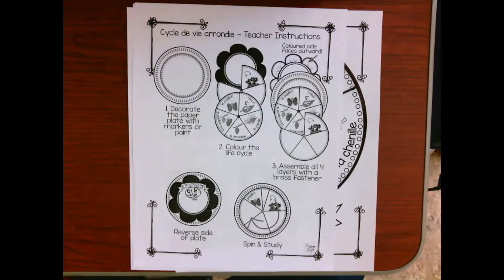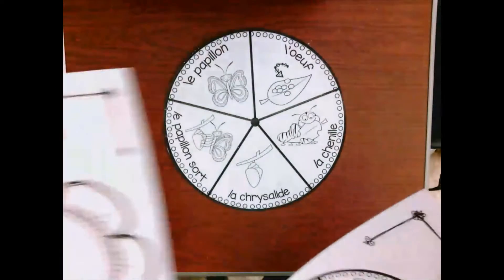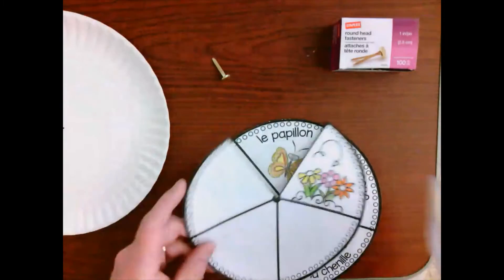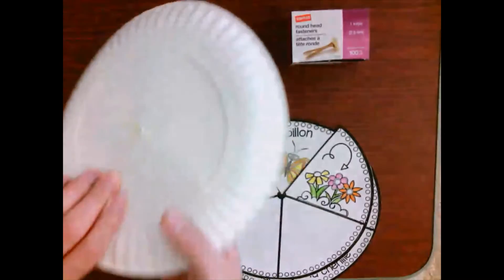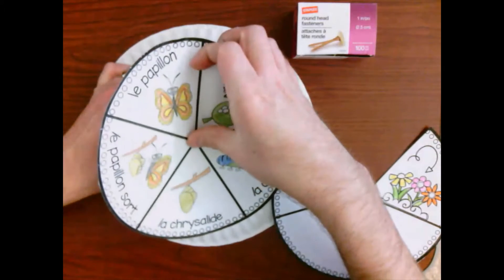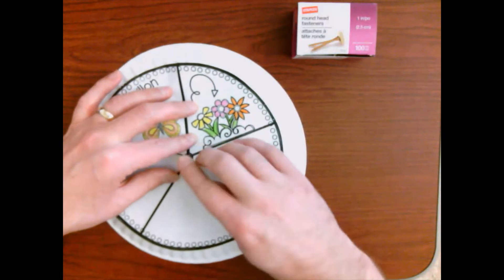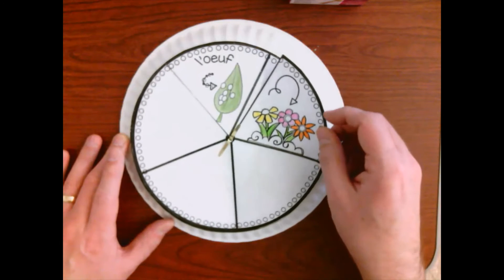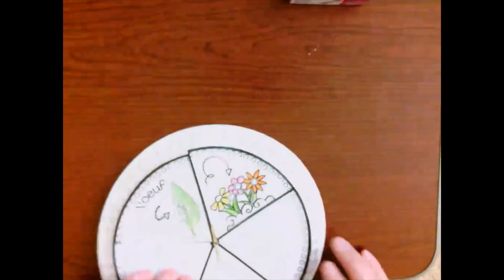Butterfly life cycle